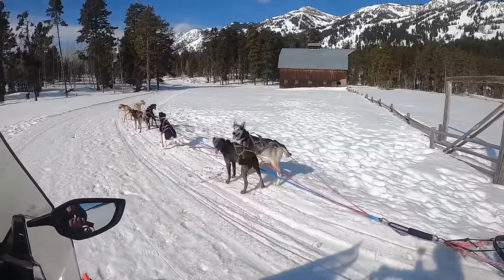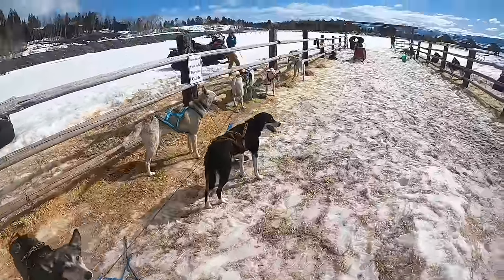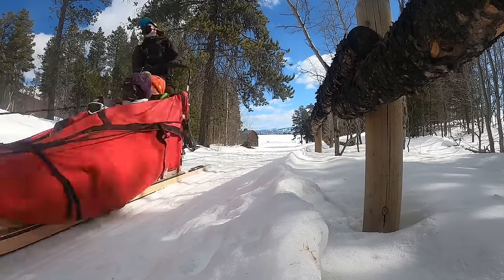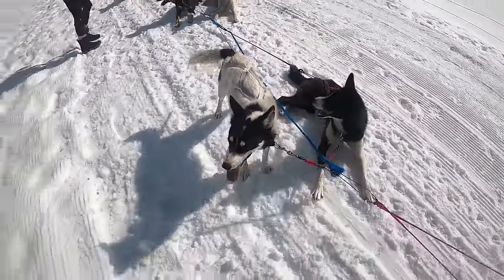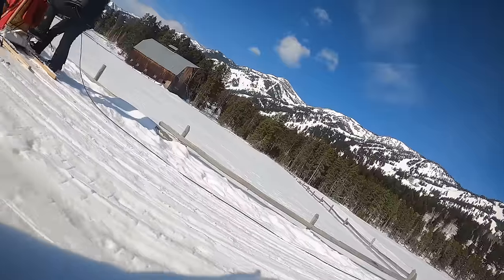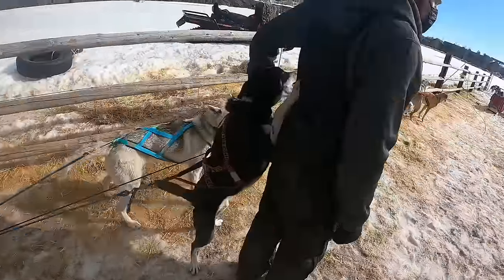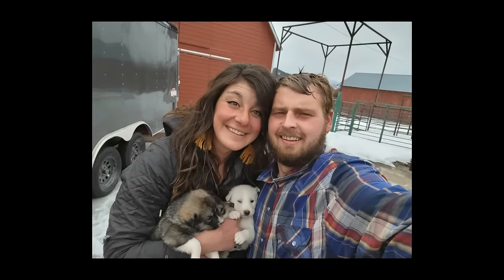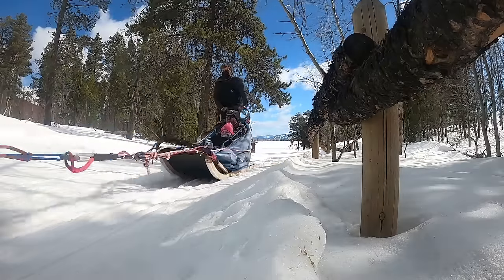Call of the WYld Dogsled Tours, Jackson Hole | Teton Village | Wyoming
Even through a global pandemic, 2020/2021 proved to be our busiest season yet.  We were blown away by the amazing guests we were able to take on our trails and the support that the public showed to our dogs.  I am personally grateful for my incredible team of rockstar mushers, handlers, and office staff.  I couldn't have done it without their hard work and dedication to our pups.  If you are looking to book a dogsled ride this season, we recommend booking at least 2 weeks in advance to guarantee a spot.  Happy Trails!

Carhartt hats
Carhartt Sweatshirt
Canada Goose Parka

Not Amazon but the best winter boots: Steger Mukluks

We want to give a huge thank you to our wonderful social media community. Because of support from our community, we are not only able to provide an outstanding quality of life for our dogs but are also able to continue in our homestead goals. There are many easy ways to support us and our dogs, but here are just a few:
3. Volunteer with us!  If you think you have a skill set that could take our homestead to the next level, or just want to learn about a slower way of life,  email info@callofthewyld for more information